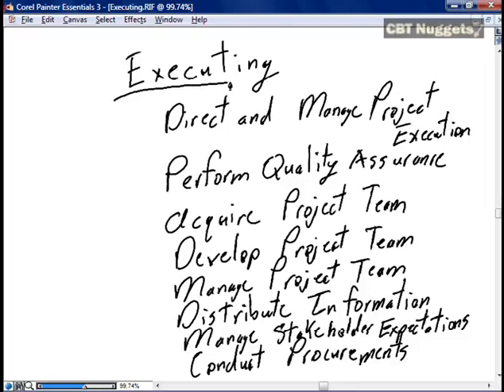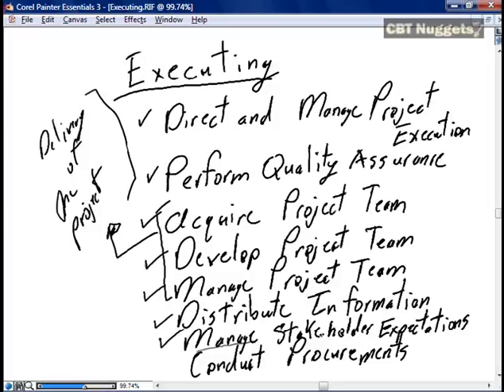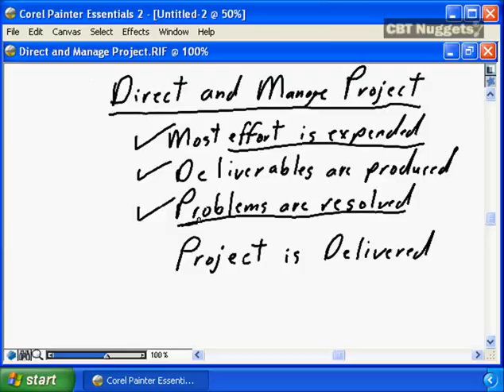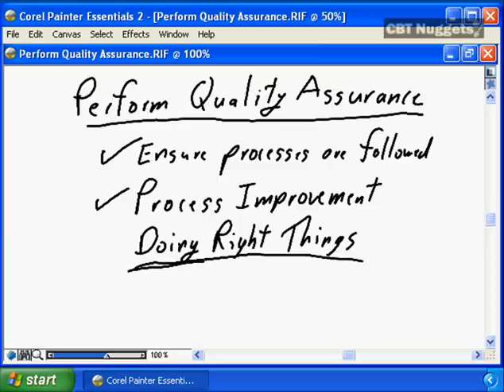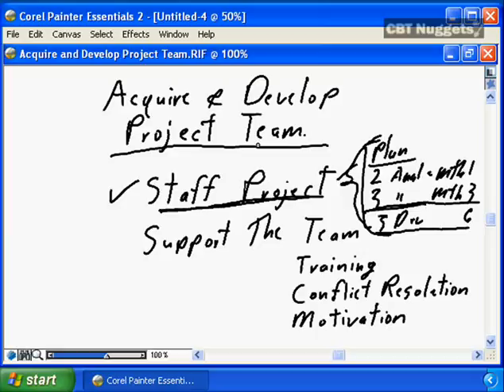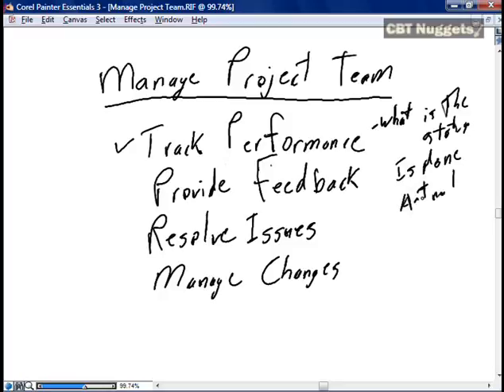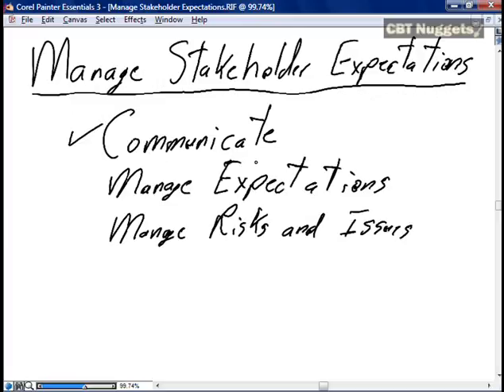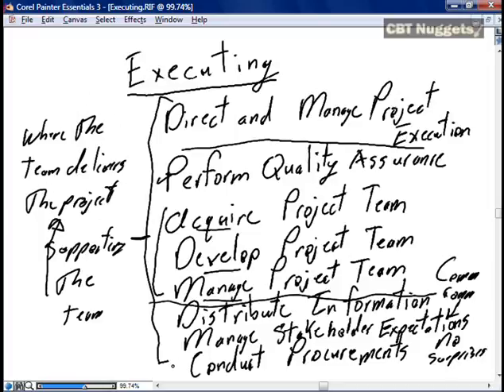pmi_pmp_u1_26